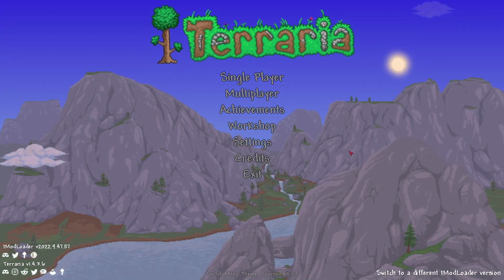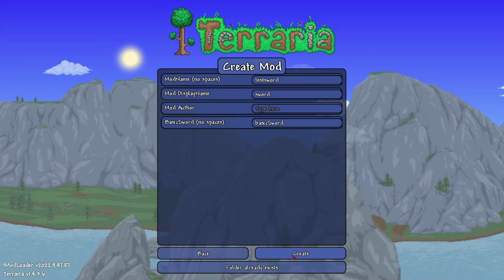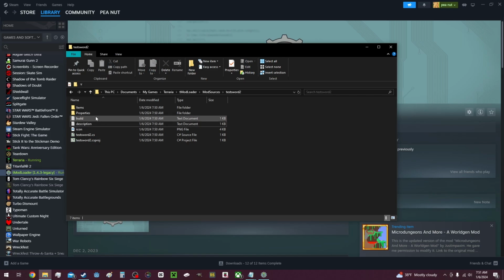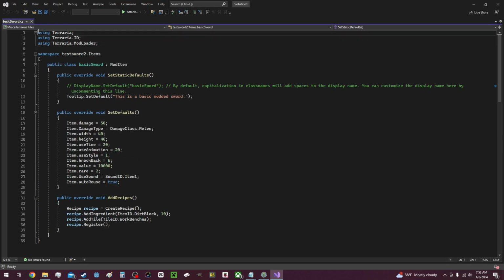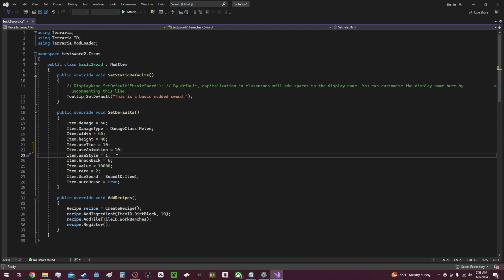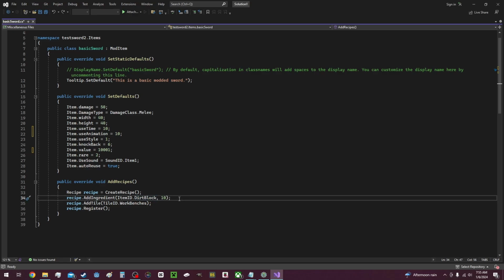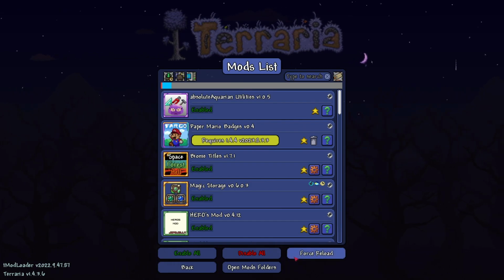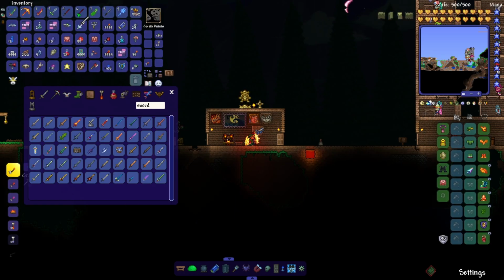How to make your Own terraria mod┃basic sword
This video will teach you about how to make your own terraria mod the next video on this series will come out next week.